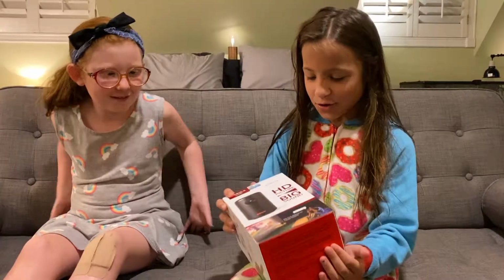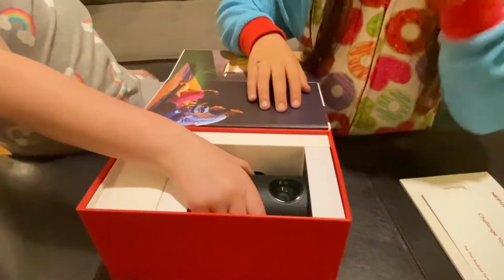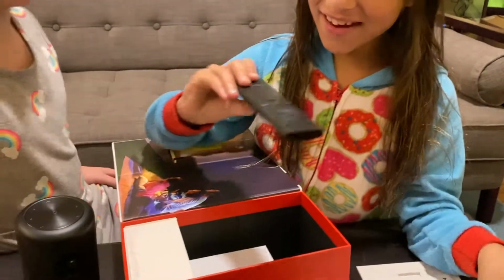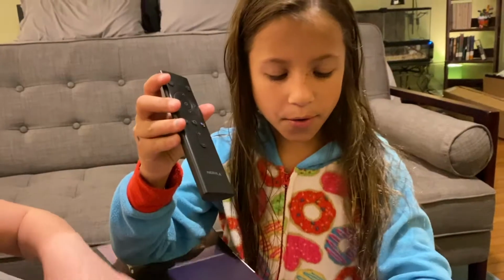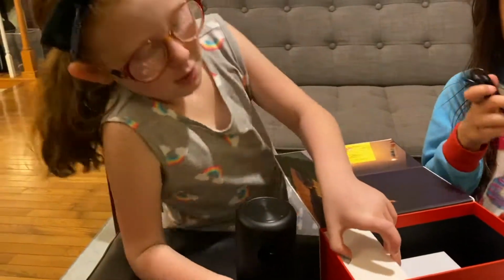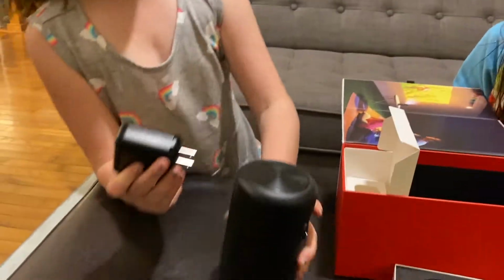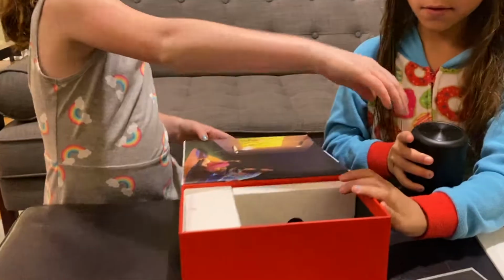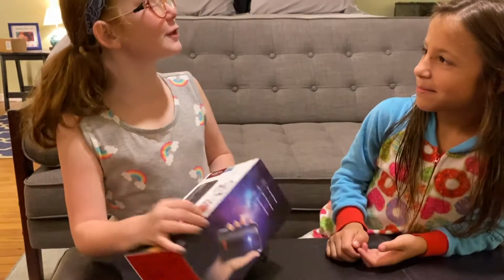Nebula Capsule II Kid Unboxing Pt. 2–Random Reviews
Thanks for checking out this Kid Edition of Random Reviews! This is Part 2 of this special 2 part review/unboxing of the Capsule II by Nebula. This video reveals the contents of what's inside the box as my daughters so graciously explain the contents inside.

Visit Nebula's website to learn more and see other amazing products they have to offer!